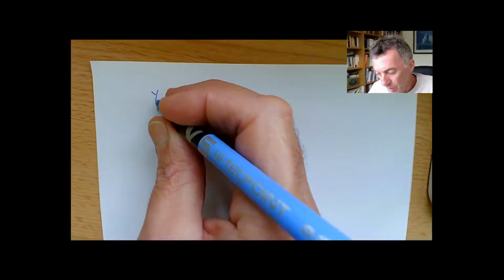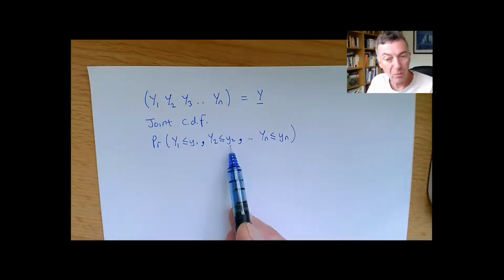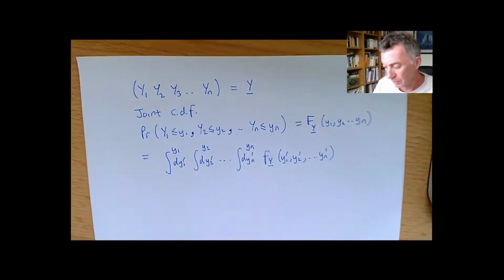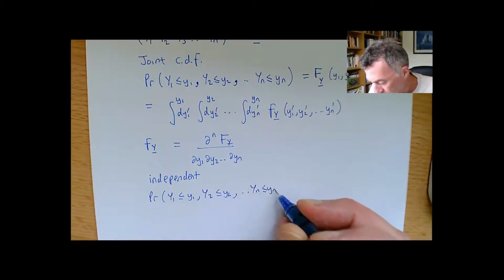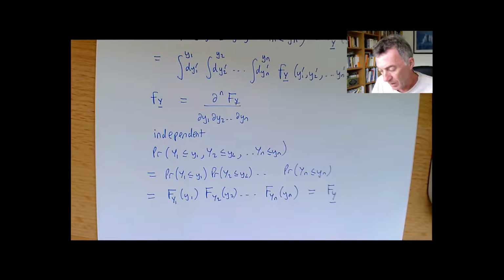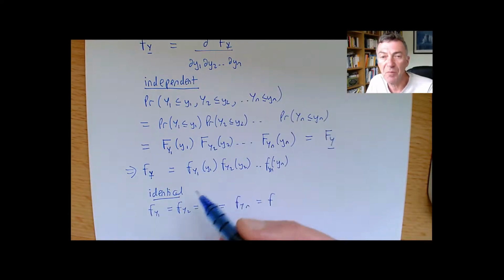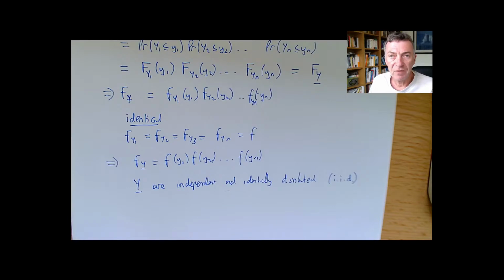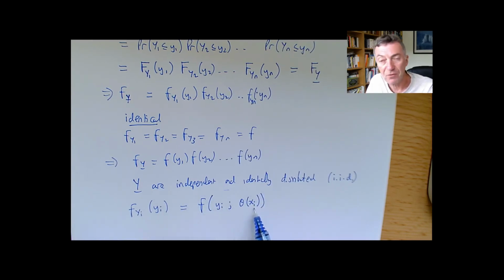1 1 joint